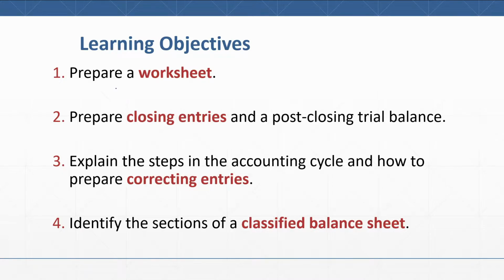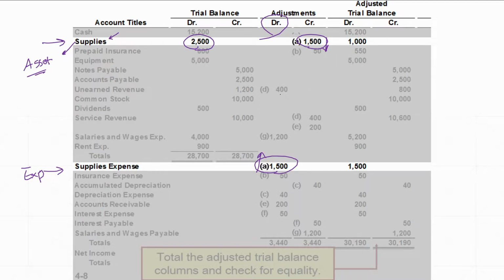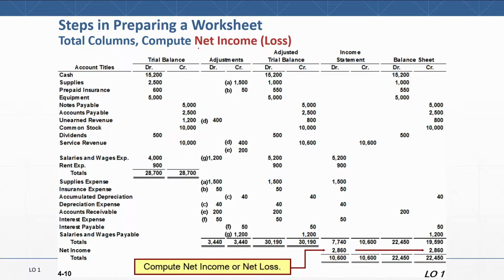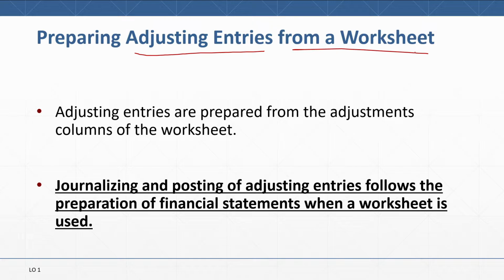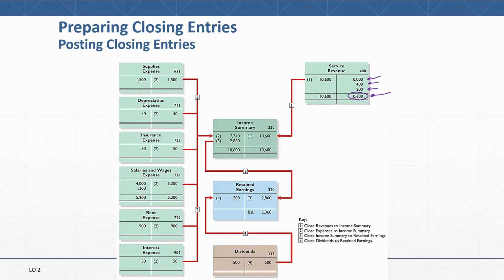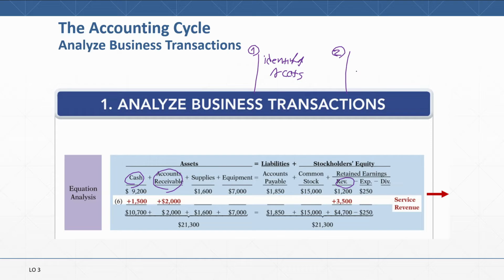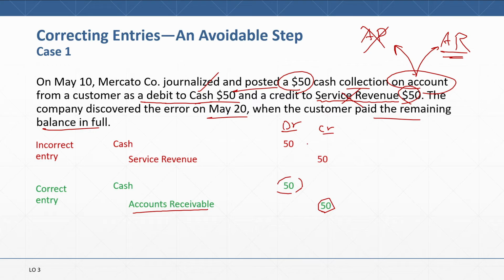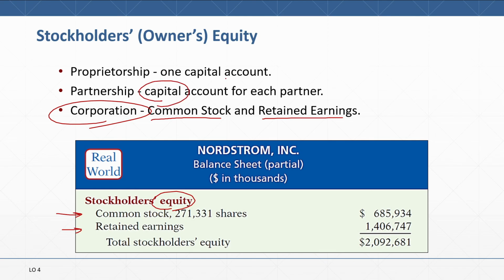V006 - ACTG 201 - Chapter 4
00:00 Intro
00:15 List of Learning Objectives
04:00 Prepare a Worksheet (LO1)
27:10 Closing Entries & Post-closing TB (LO2)
43:24 Accounting Cycle & Correcting Entries (LO3)
56:46 Classified Balance Sheet (LO4)
1:02:05 Outro